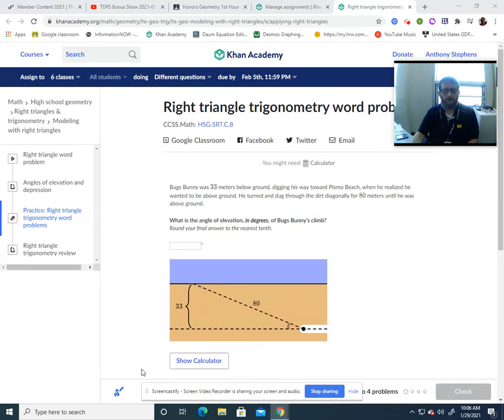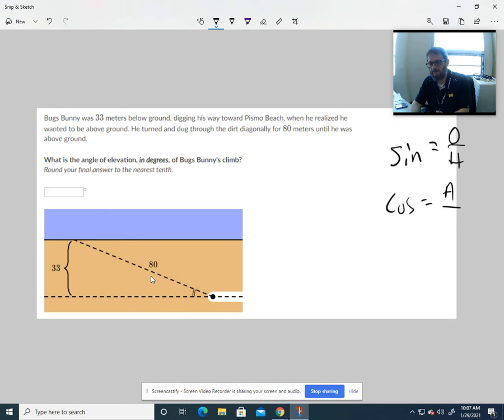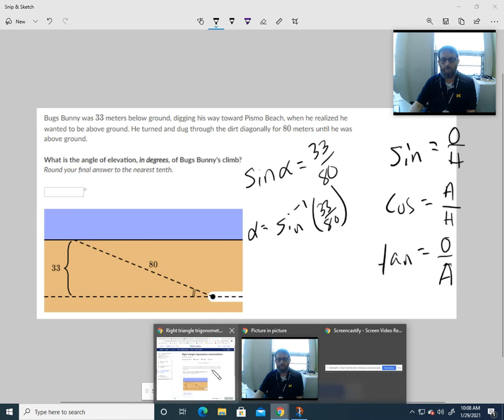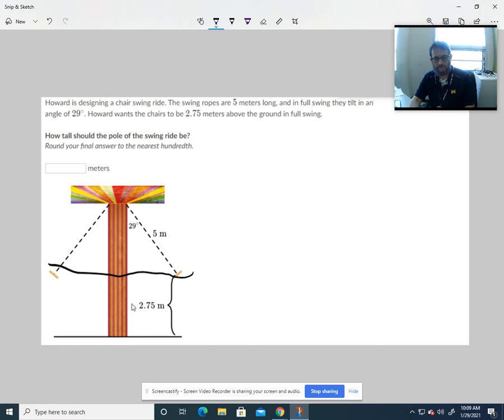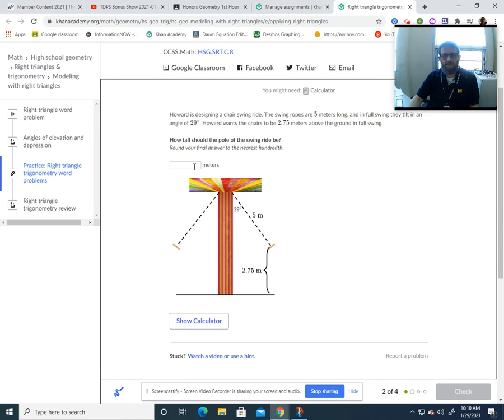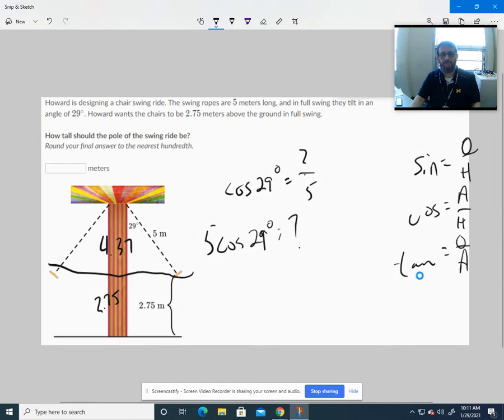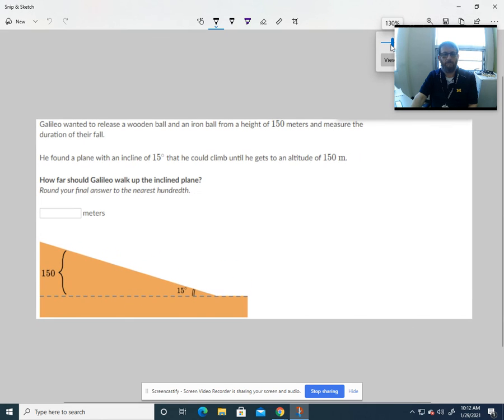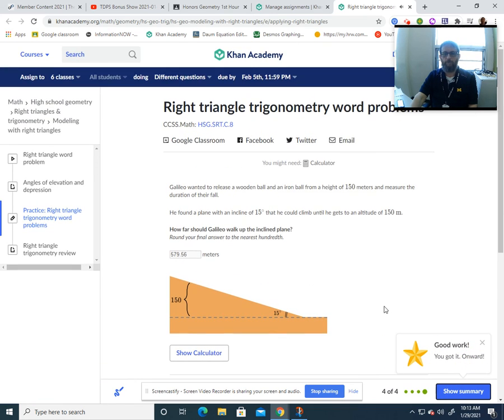Jan 29 Right Triangle Trig word problems